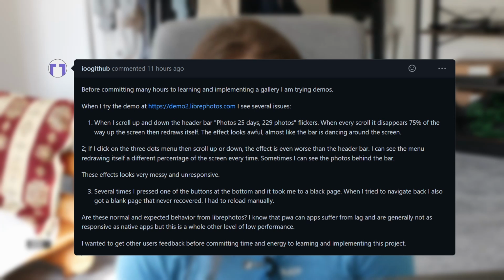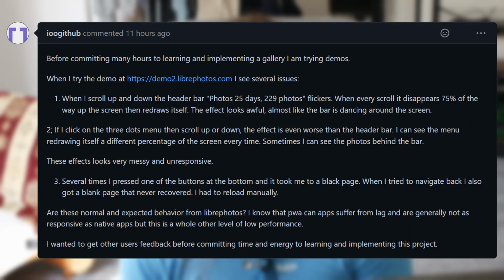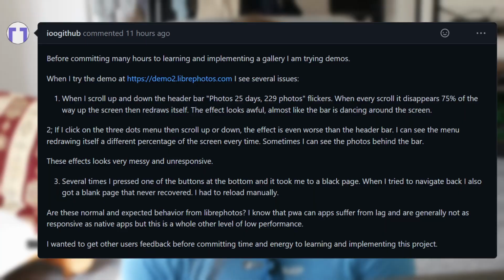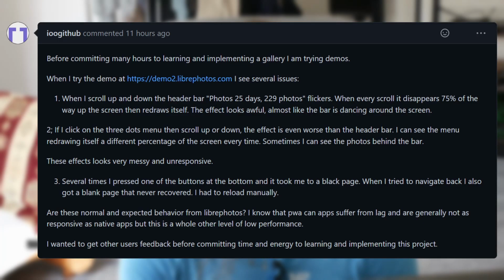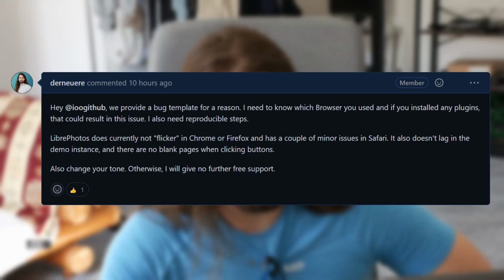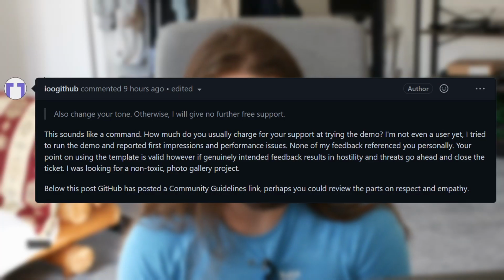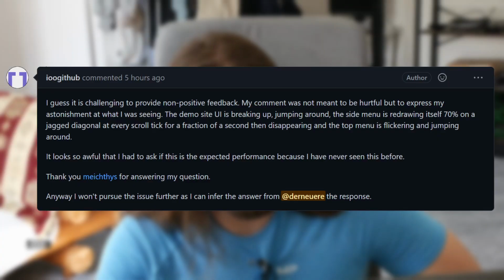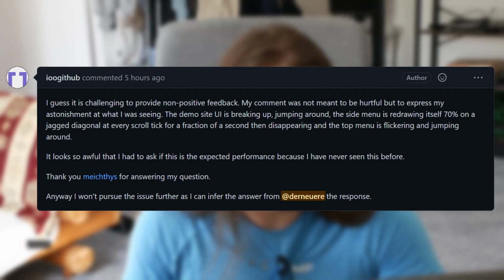How to NOT report an issue